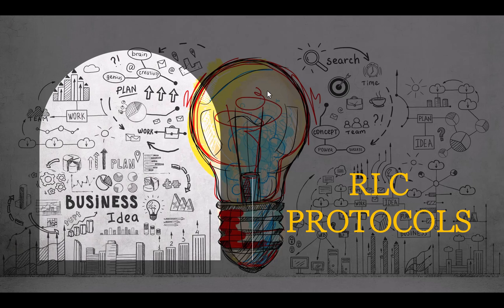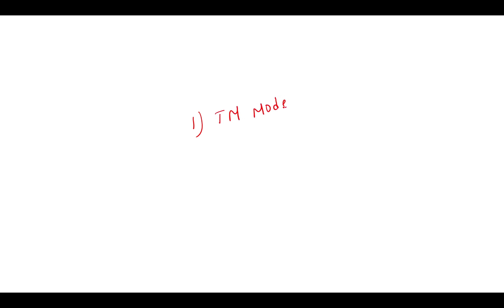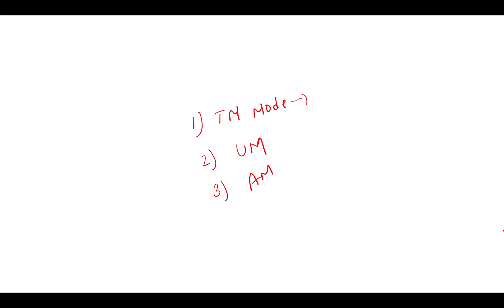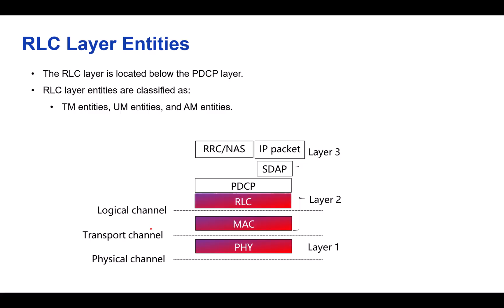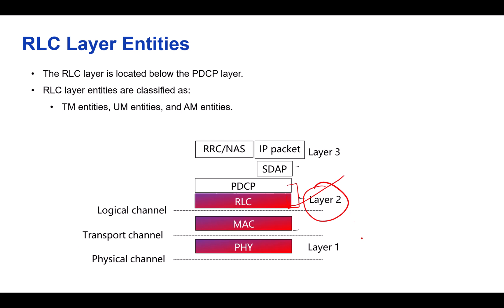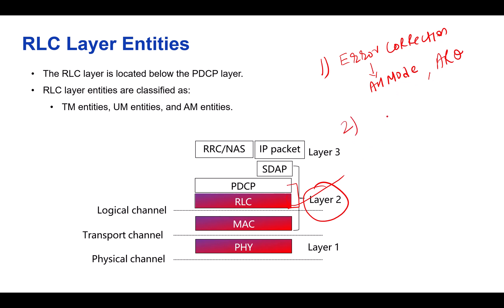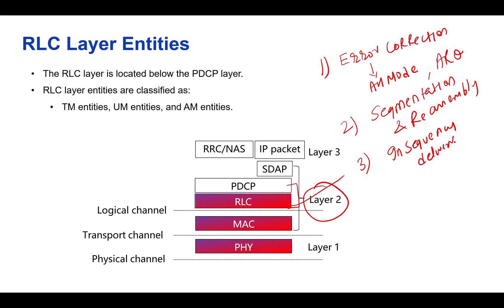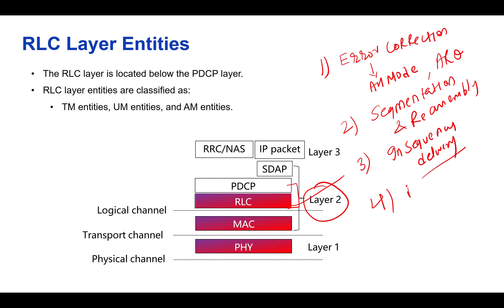Radio Link Control(RLC) Protocol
5G NR Radio Link Control (RLC) Protocol

The RLC protocol is a crucial component of the 5G New Radio (NR) air interface. It resides between the Medium Access Control (MAC) layer and the Packet Data Convergence Protocol (PDCP) layer and is responsible for efficient and reliable data transmission over the radio link.

Functions of RLC NR Protocol:

Segmentation and Reassembly: RLC can segment large data packets (Service Data Units or SDUs) from the PDCP layer into smaller units (Protocol Data Units or PDUs) suitable for transmission over the radio link. This fragmentation helps to manage radio channel limitations and improve transmission efficiency. Upon reception, the RLC entity at the other end reassembles the received PDUs back into the original SDU for delivery to the PDCP layer.
Error Detection: RLC incorporates mechanisms to detect errors that may occur during data transmission over the air interface. It typically employs checksums or Cyclic Redundancy Checks (CRCs) to identify corrupted data packets.
Delivery Mode Selection: RLC offers different delivery modes to cater to the varying requirements of different data types. These modes provide a trade-off between reliability and efficiency.
Types of 5G NR RLC Protocols:

There are three primary RLC modes in 5G NR, each tailored for specific use cases:

Transparent Mode (TM):

Focuses on speed and simplicity.
No RLC header is added to the SDU, minimizing overhead.
Buffering occurs only at the transmitting side.
No segmentation or reassembly takes place.
No feedback mechanisms like acknowledgements (ACKs) or negative acknowledgements (NACKs) are employed.
Example: TM is suitable for real-time applications like voice over IP (VoIP) or video streaming, where ensuring in-order delivery is less critical than low latency.

Unacknowledged Mode (UM):

Offers a balance between simplicity and reliability.
Includes an RLC header containing sequence numbers for potential reordering at the receiver.
Buffering happens at both the transmitting and receiving sides.
Segmentation and reassembly can be performed if necessary.
No ACK/NACK feedback is used.
Example: UM can be used for data transfer where timely delivery is important but immediate confirmation of successful reception isn't essential, such as file downloads or streaming services.

Acknowledged Mode (AM):

Provides the highest level of reliability.
Employs a more elaborate RLC header with sequence numbers and potentially additional control bits.
Buffering occurs at both the transmitter and receiver.
Segmentation and reassembly are supported.
Utilizes ACK/NACK mechanisms to ensure reliable in-order delivery.
Example: AM is ideal for critical data transmission where error-free delivery is paramount, such as control signaling or exchanging sensitive information.

3GPP Specification for 5G NR RLC:

The definitive specification for the 5G NR RLC protocol is:

This document provides a comprehensive technical description of the RLC protocol, including its architecture, procedures, configuration options, and performance considerations.